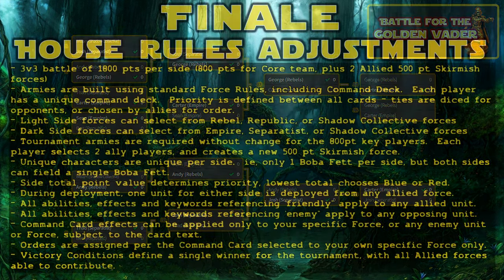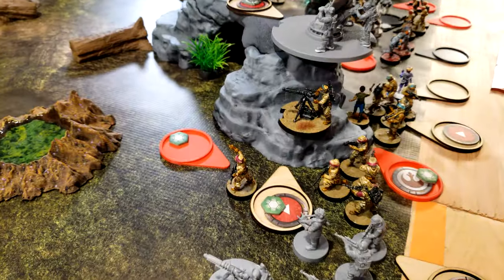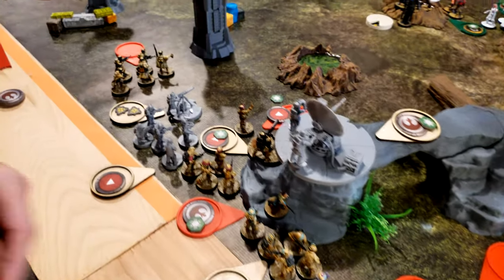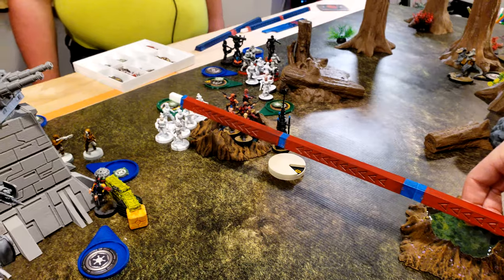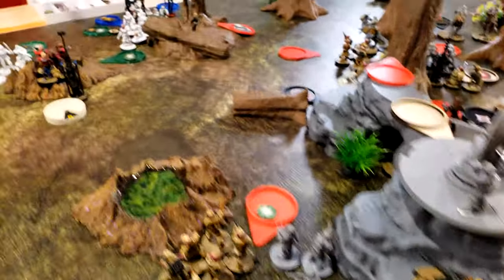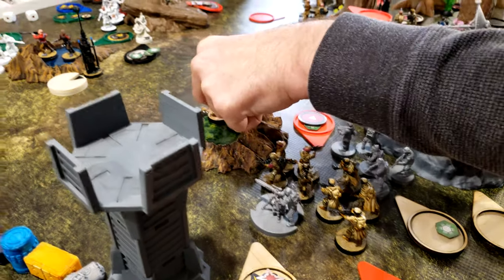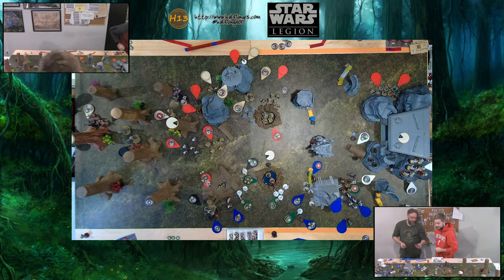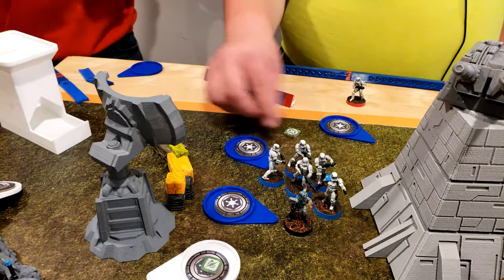Star Wars Legion Battle Report 066 (Part 1) - Battle for the Golden Vader Conclusion (Empire/Rebel)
Star Wars Legion battle report, 1800 pt battle Mega-battle between the Empire (with an Empire and Shadow Collective Skirmish ally) and the Rebellion (with two Rebel Skirmish allies).

3d Models used in our battle reports are available from the following sources: